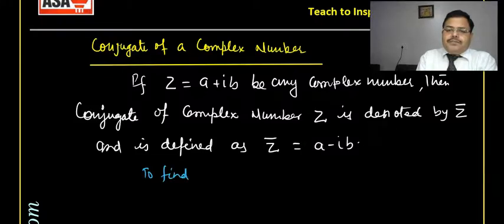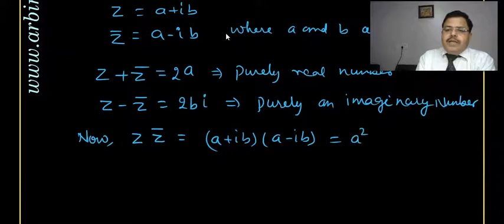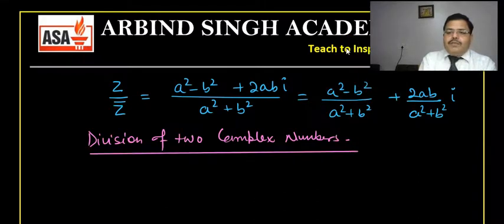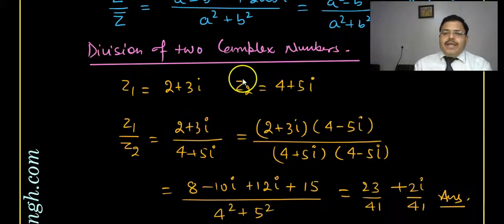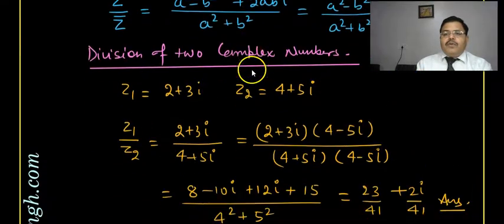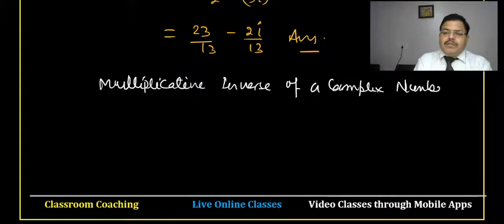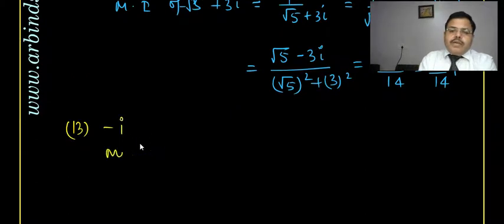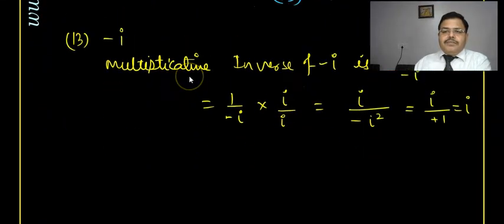Complex Numbers and Qaudratic Equations for Class-11 : Part-02